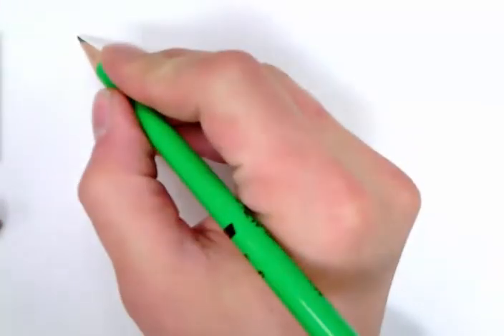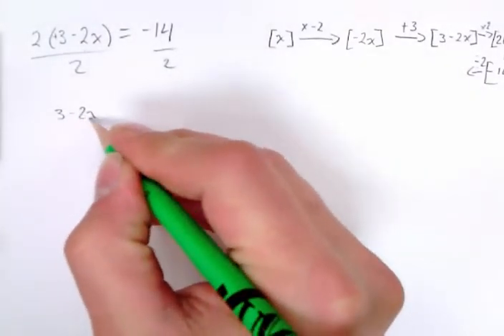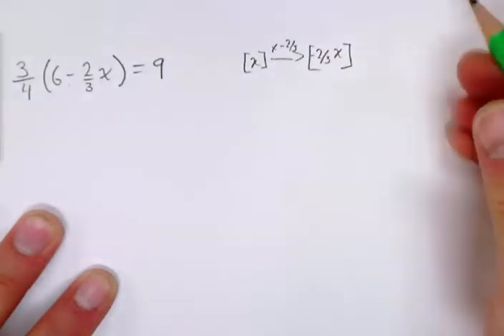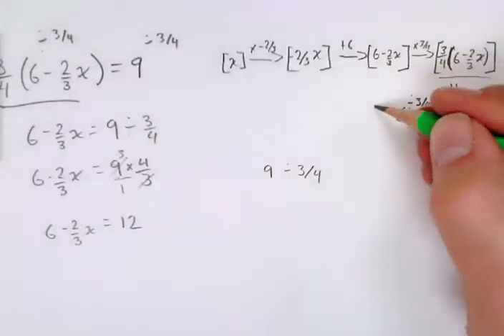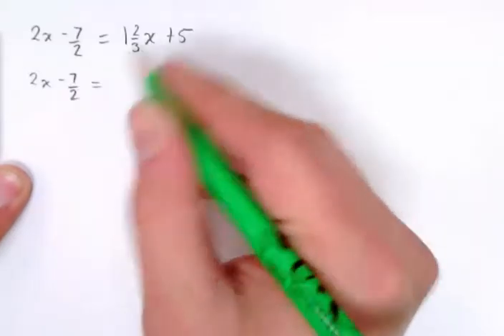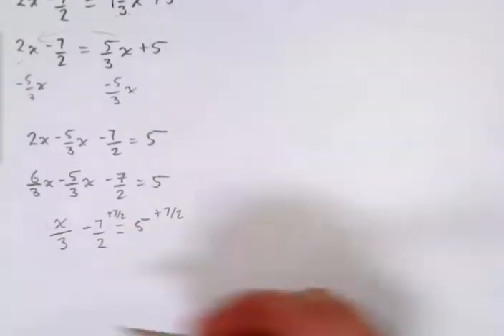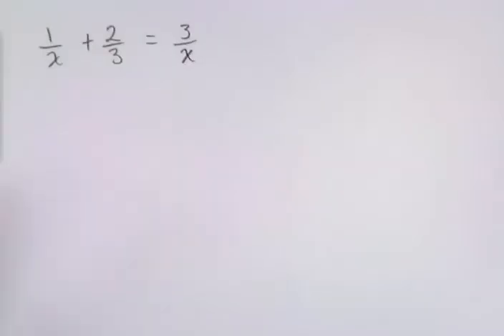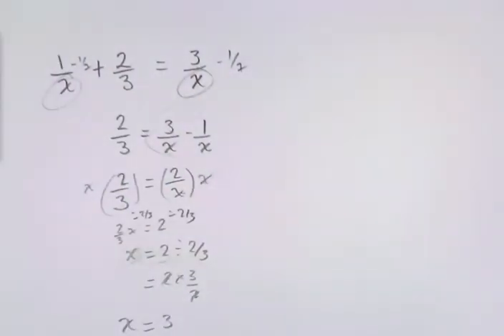Solving Equations pt2